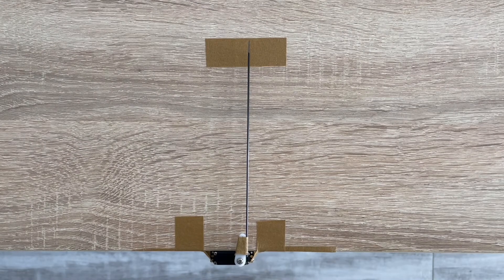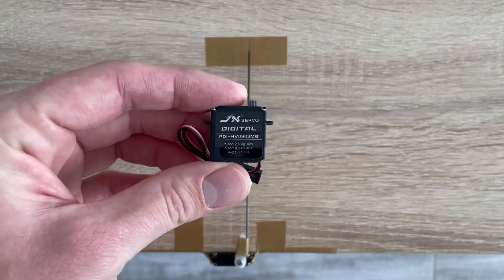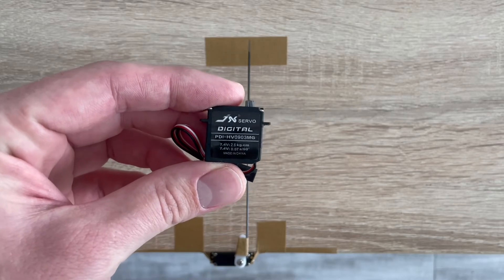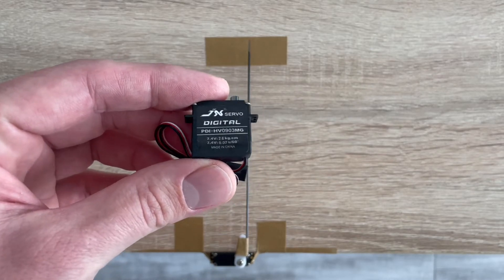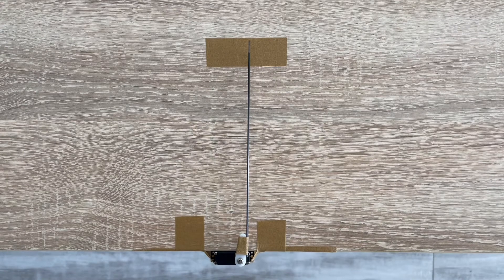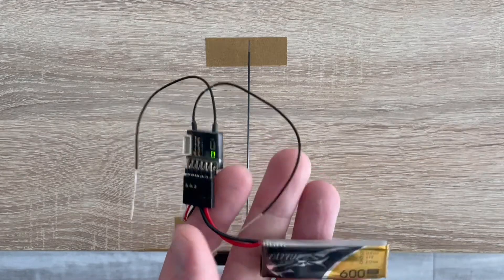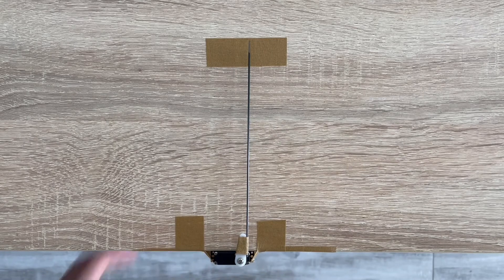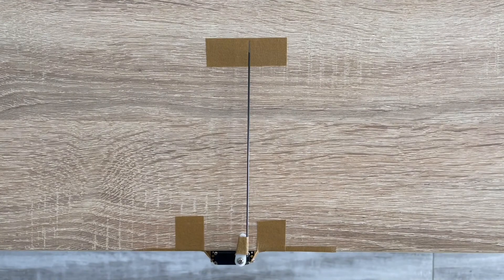The Best DLG Servo: JX DPI HV0903MG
FlightPoint continues a video series reviewing servos that are small enough to fit into a fuse or a wing of a DLG and other small gliders and run on a 1S LiPo battery

Earlier in this series, we've tested an industry-standard for DLGs - KST X08 V5 servo. This time we have a clone available from Aliexpress and similar retailers - JX DPI HV0903MG Digital Servo.

It is slightly taller and has a plastic housing compared to the metal on its more expensive brother, but is very similar in dimensions, speed, and torque so the servos are very close.

So the performance is not that close though, similar as well to what we've seen before with KST X08 V5 - feel free to compare it yourself